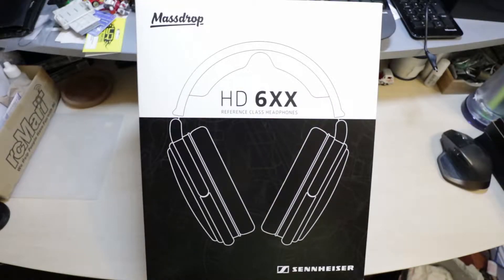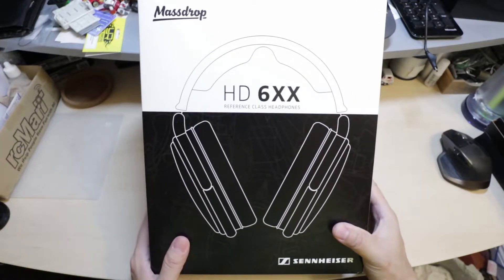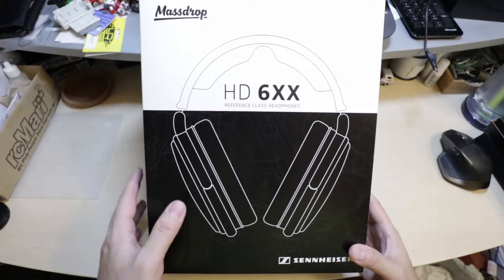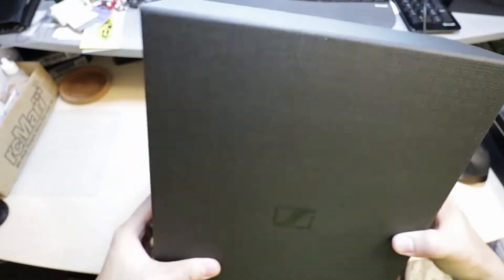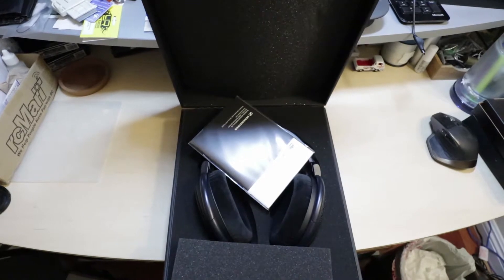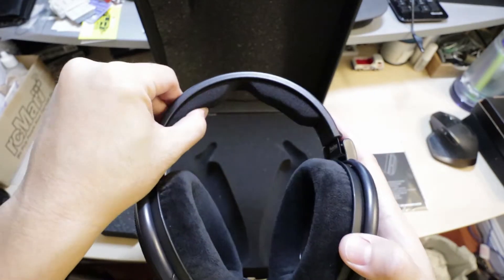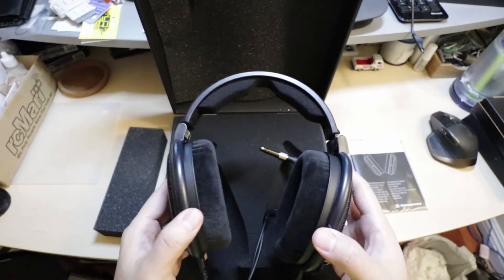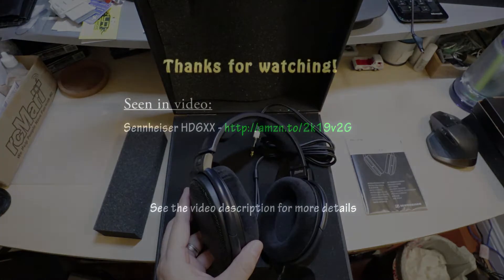Sennheiser HD6XX Headphones (offered by Massdrop) Unboxing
Was fortunate to be able to join the Massdrop group buy for the Sennheiser HD6XX Reference Headphones.  Very excited to use these with my Little Dot MKIII Tube amp!

For those that don't know, the HD6XX is basically the Massdrop exclusive version of the Sennheiser HD650.

Sennheiser HD650

Paired with the following amp:
Little Dot MK III Tube Amplifier